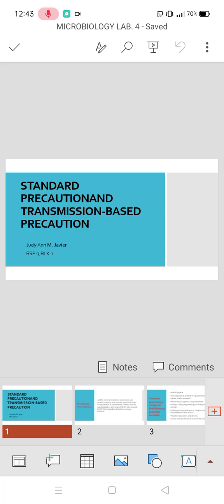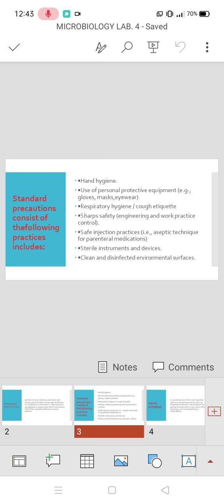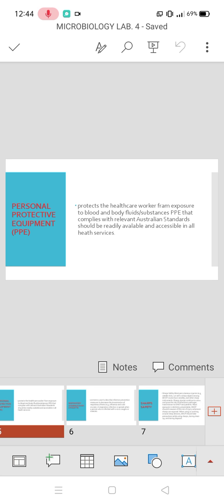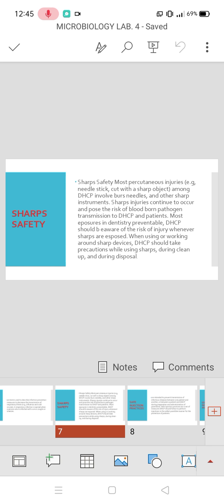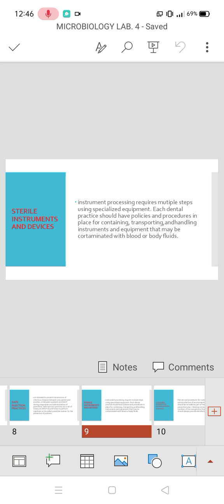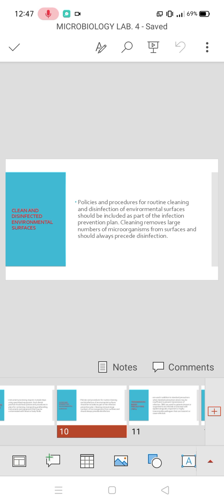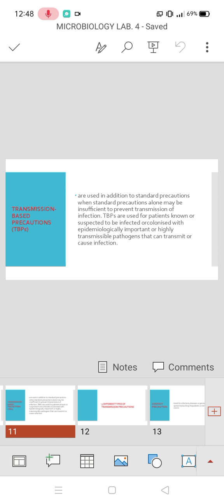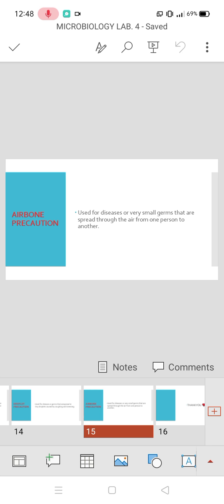Standard precaution and Transmission-based precaution/Judy Ann M. Javier